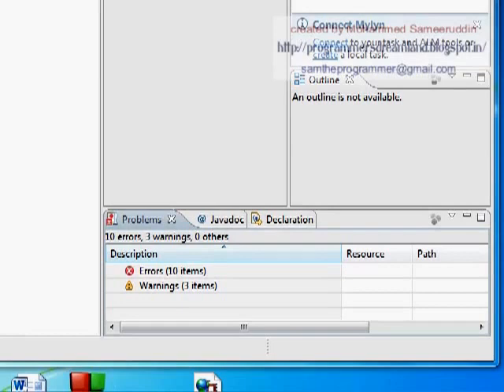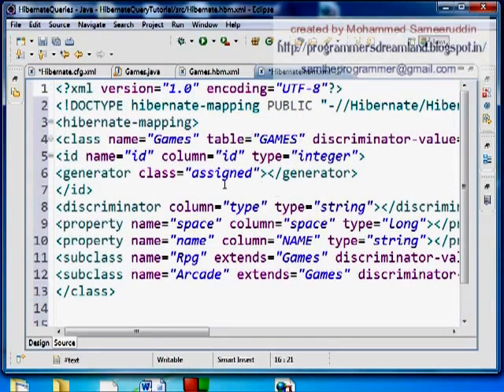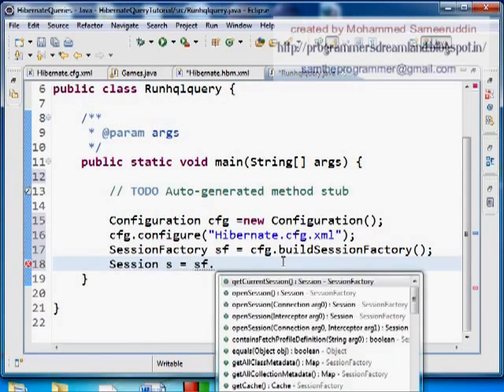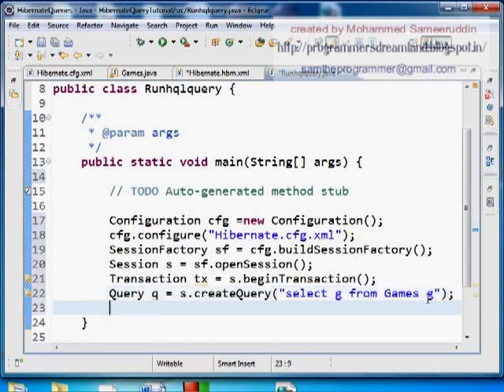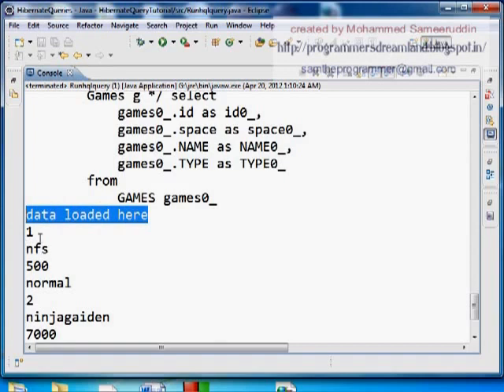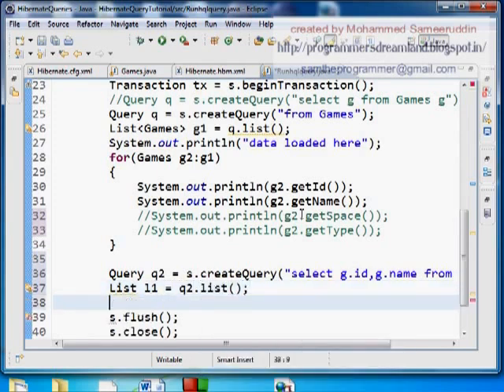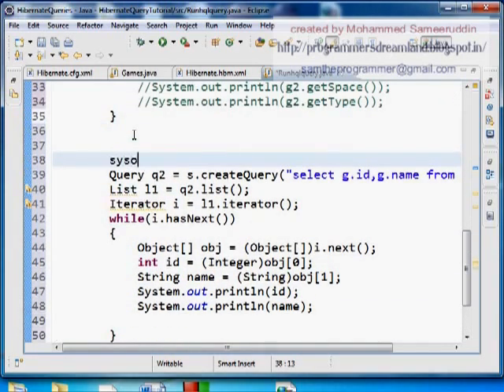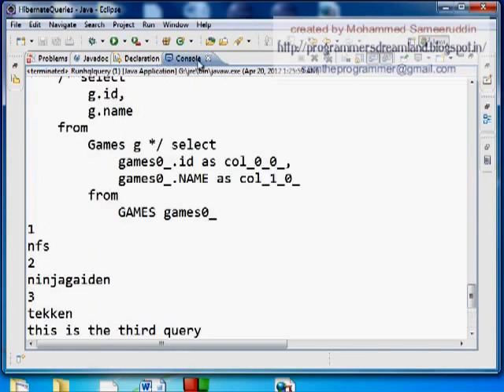HIbernate : How to use hibernate query language to select the data from the database tables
In this tutorial we will learn how to use hibernate query language to select the data from the database tables.
In this tutorial we use the "Session.createQuery()" to write the HQL query to select the data from the database.The data loaded by the createQuery() method can be loaded in a list and displayed according to our requirement.

Credit @ Mohammed Sameeruddin